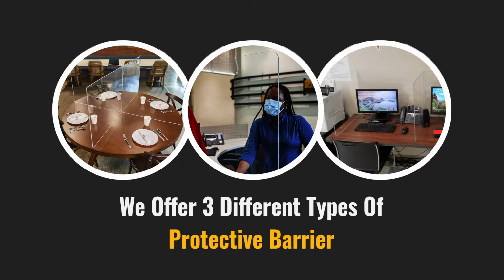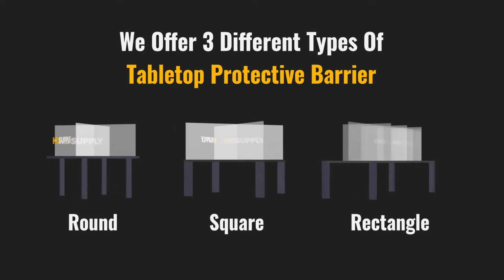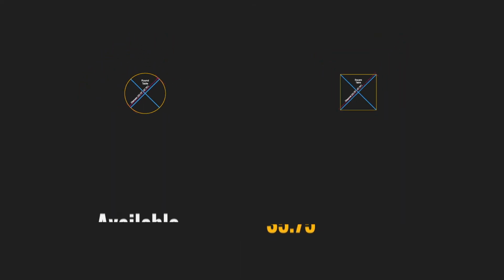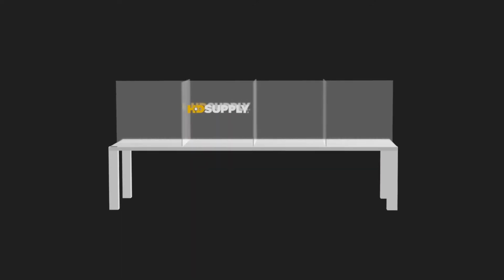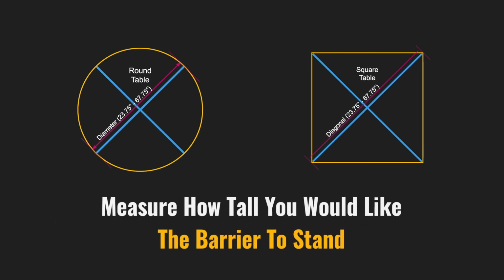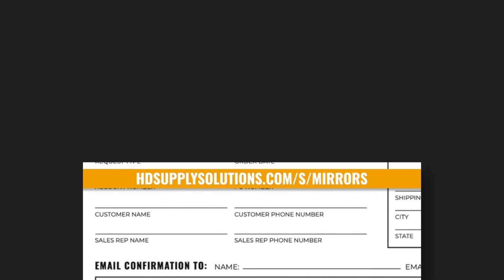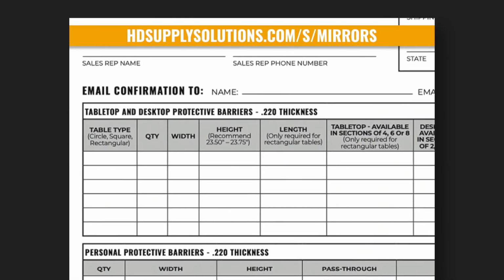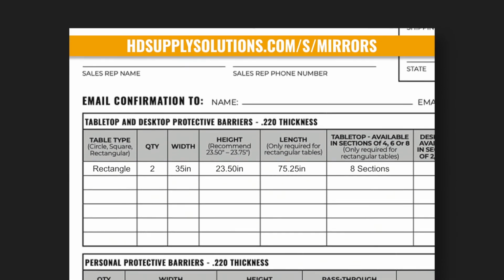How To Measure And Order Custom Tabletop Acrylic Barriers | HD Supply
HD Supply offers 3 different types of custom, acrylic barriers: personal protective barriers, tabletop barriers, and desktop barriers.

Learn how to measure your round, square, or rectangle table for a custom acrylic barrier (also referred to as a “sneeze guard”) in this video, and place your order through the order form below.

About HD Supply:
Supplies, solutions, & savings – all from one source.
HD Supply is your single source for quality maintenance supplies, repair parts, custom products, and property improvement services. We offer thousands of products and free, next-day delivery on most orders to most areas, plus our industry-leading team provides full support, including expert advice and helpful online tools.